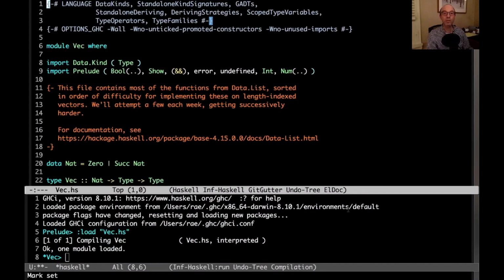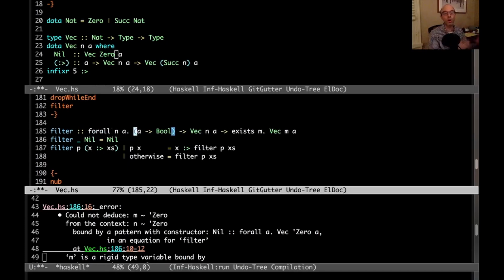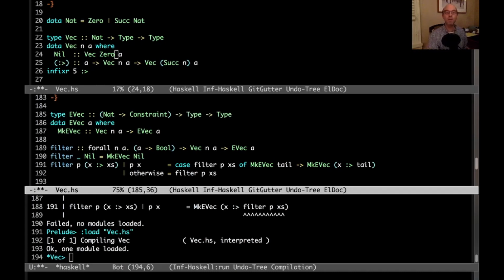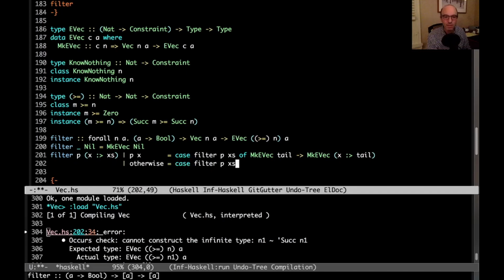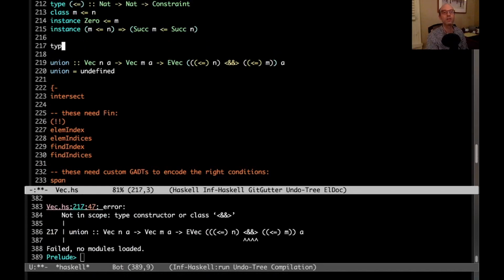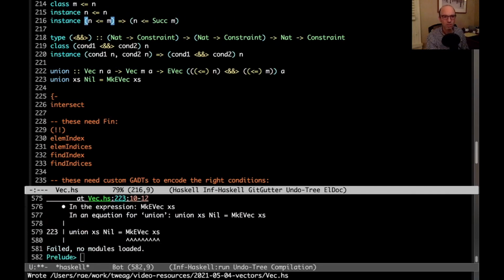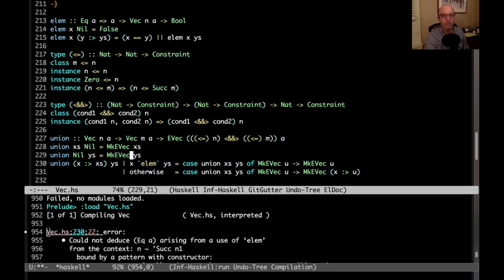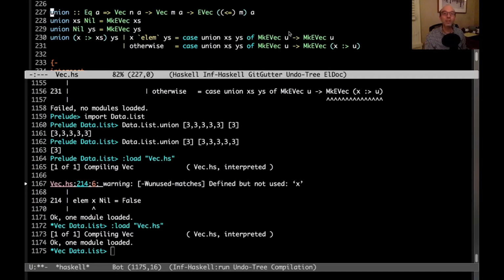@rae: Existentials and writing functions for length-indexed vectors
This week's entry in the series on length-indexed vectors is about existentials, and how we need them in order to define functions like `filter`, where we cannot know the length of the output from the input.